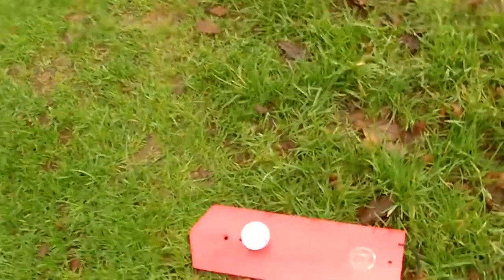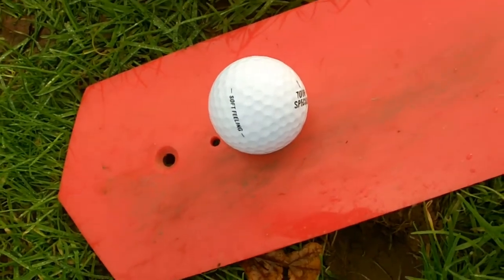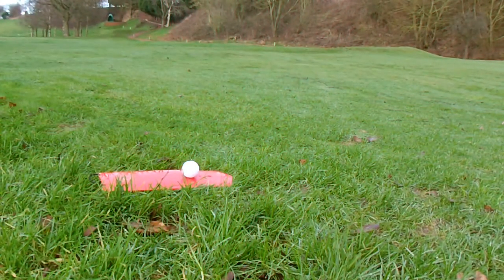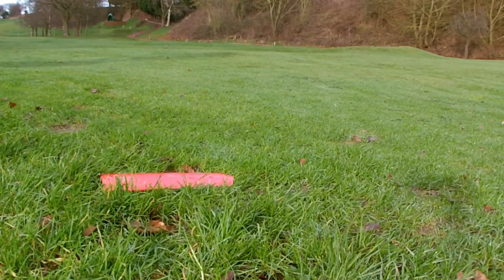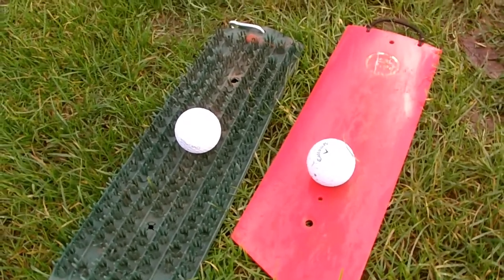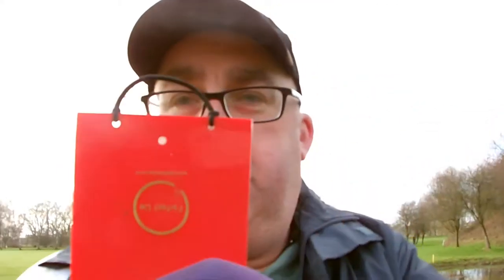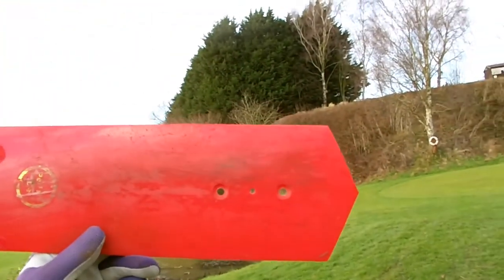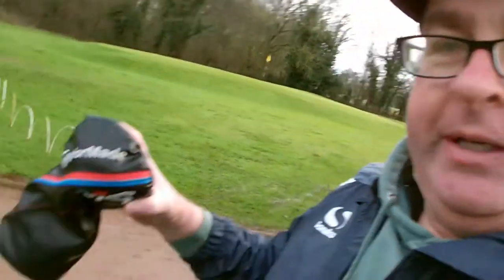WINTER GOLF, GAME CHANGER MAT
Unique golf training aid/game improvement mat for all levels of golfers
Promotes better ball striking. Produces a high ball flight and adds distance to every shot. Ensuring game enjoyment whatever the conditions.
Shaped to help with shot alignment  Only 4mm thick therefore making each shot as natural feeling as possible